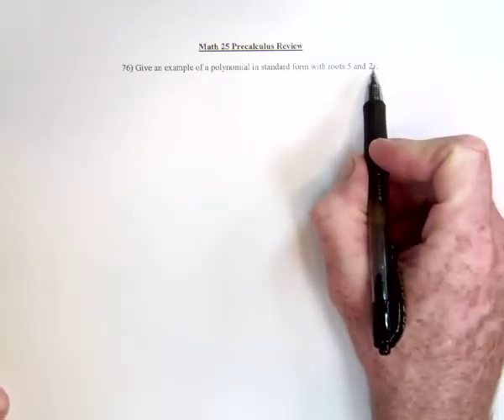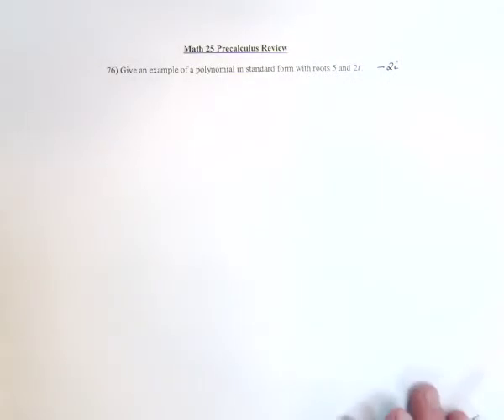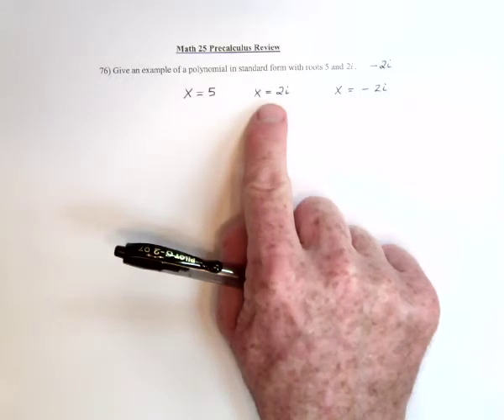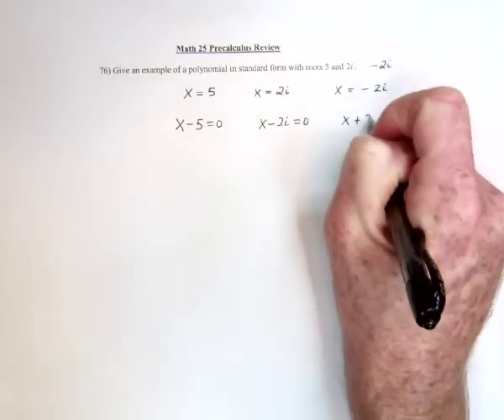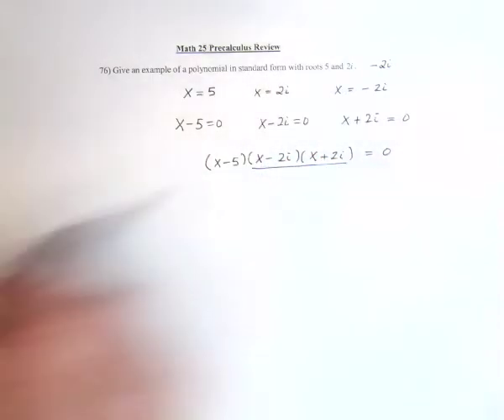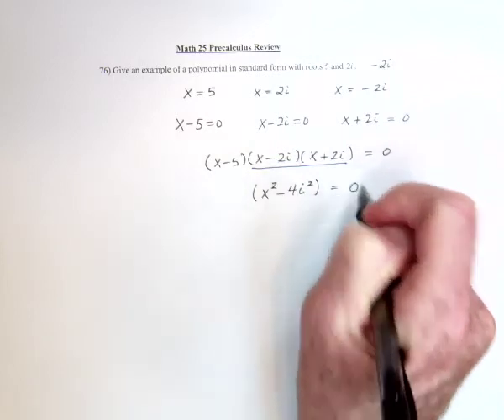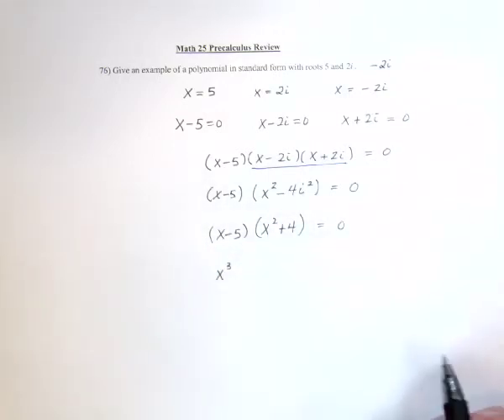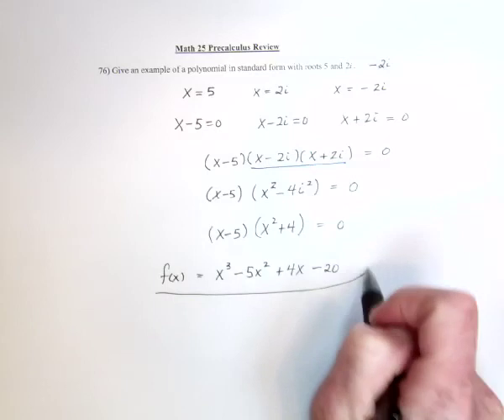Hartnell Math Review 76